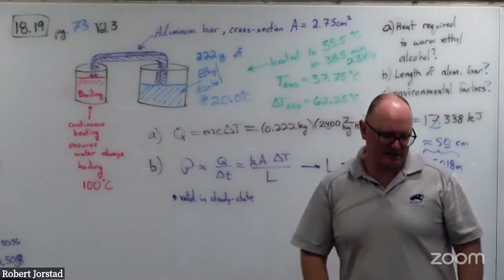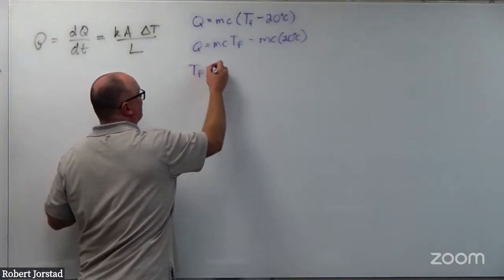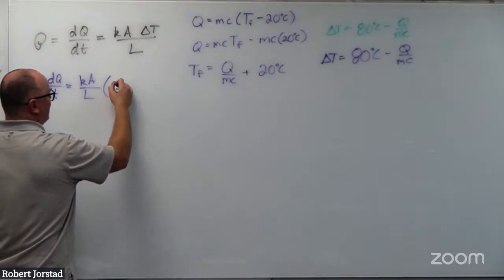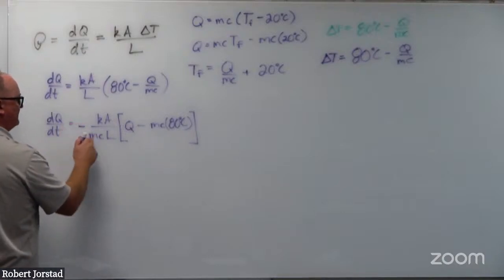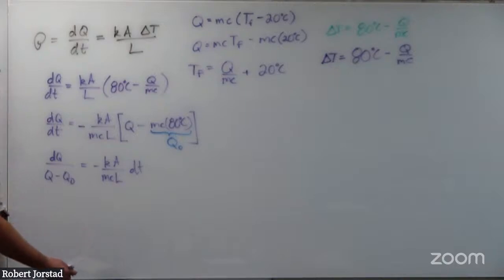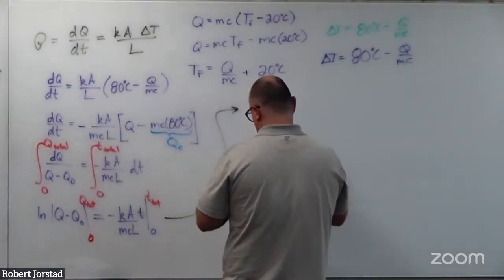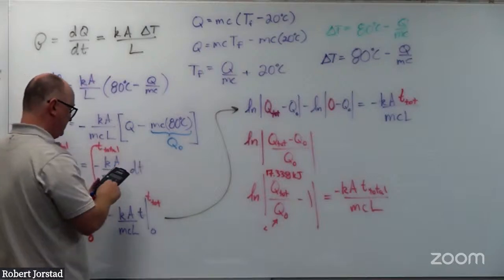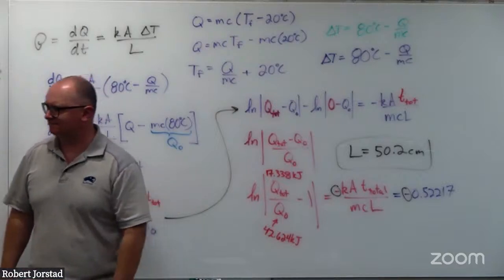18.19 - exact solution using calculus for thermal conduction in a realistic scenario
TYPO ALERT!!!  Q = 18.914 kJ (not 17.338 kJ).  L_exact = 47.2 cm while L_approx = 46.0 cm.

This exact solution gives a nearly identical result to the approximate solution from the previous video:

Note: if final temperature of the ethyl alcohol is closer to 100 degree Celsius (temp of hot reservoir) the approximate solution will become less accurate.

Furthermore, the boiling point of ethyl alcohol is about 78 degree Celsius.  If you wanted to heat the ethyl alcohol past that temperature you would need to correctly compute the total heat required using latent heats.  You'd need to split up the integral to account for the difference stages of heating: heating to boiling point, changing phase (at constant temperature), then heating the gas.